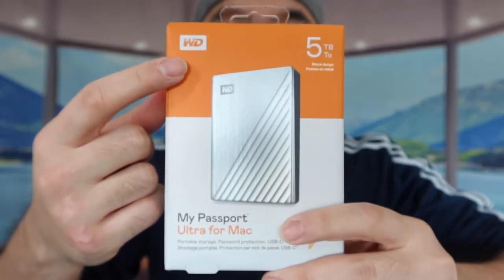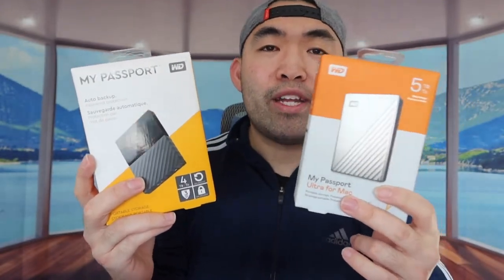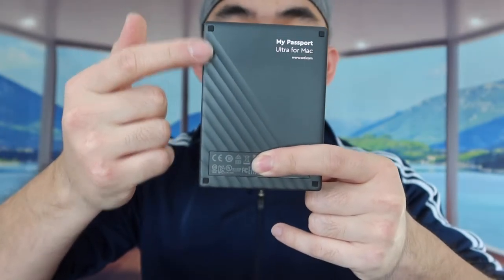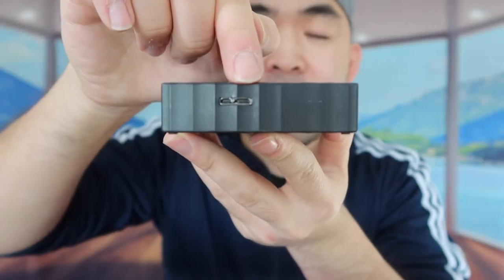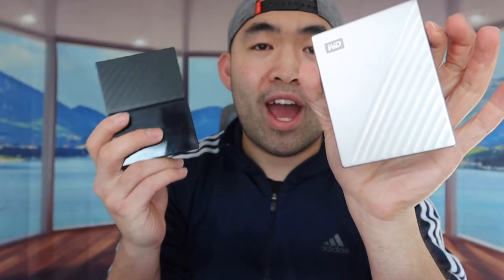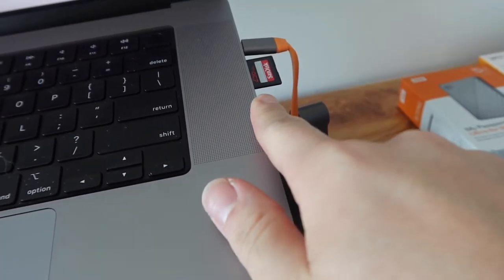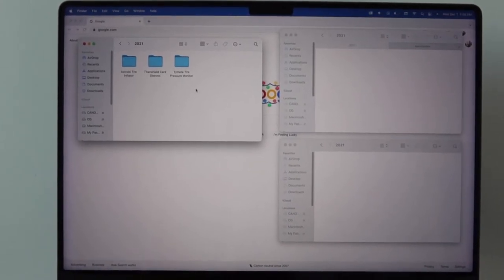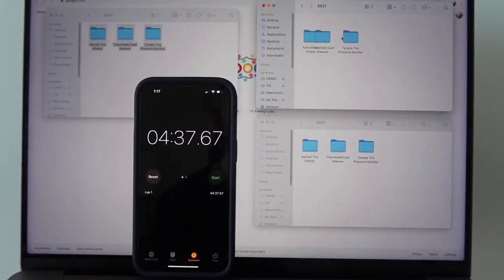Should You Buy? WD My Passport Ultra Hard Drive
Are you in search for the best external hard drive to use for storing your important documents and files? Check out the video to find out if this product is for you!

If you want:
WD My Passport Ultra Hard Drive
WD External Hard Drive